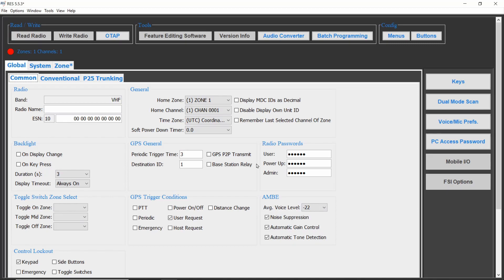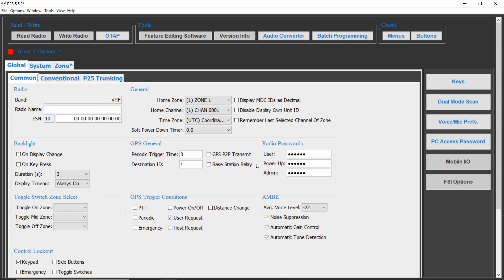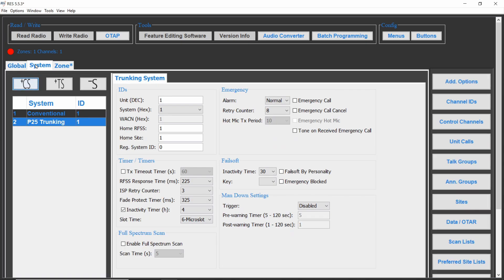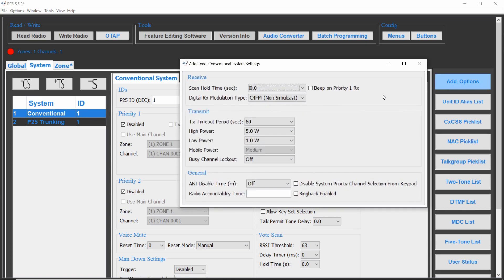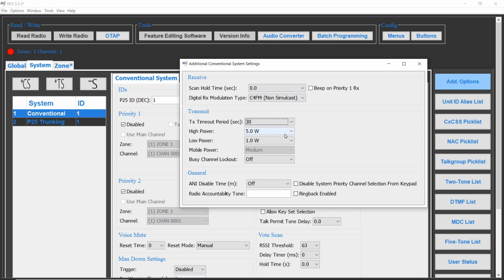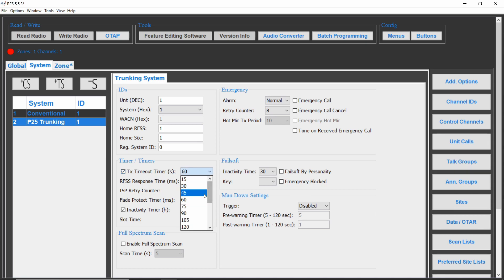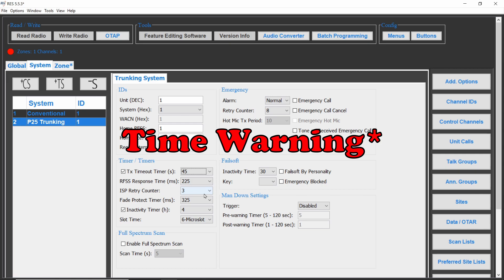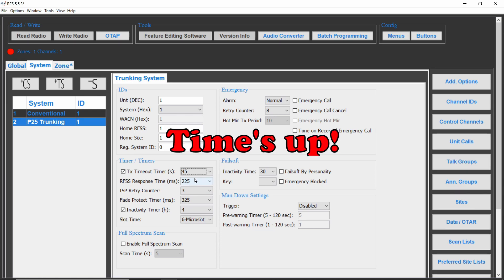Tx Timeout Timers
A brief description of how to change Transmit timers on BK radios using RES.